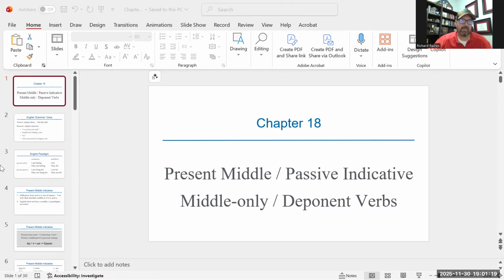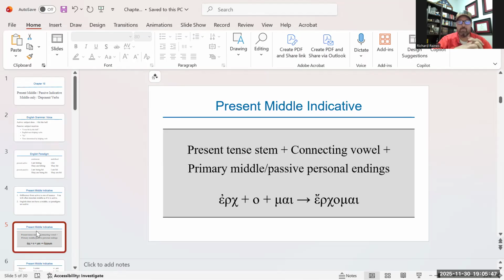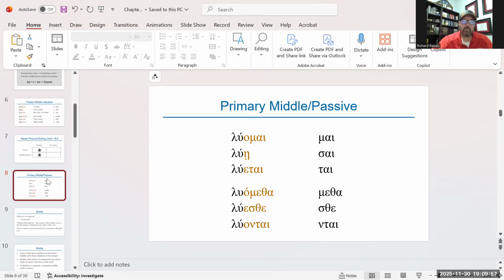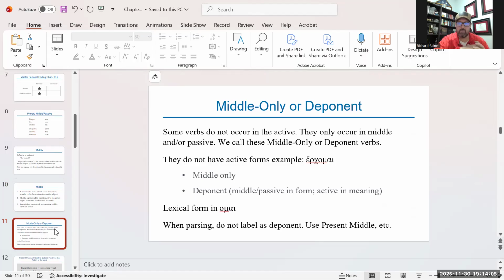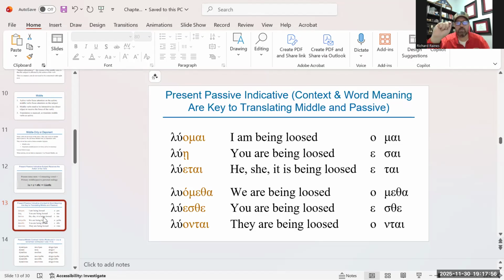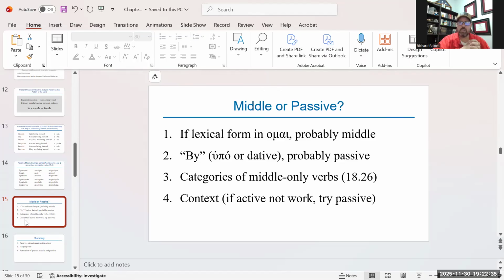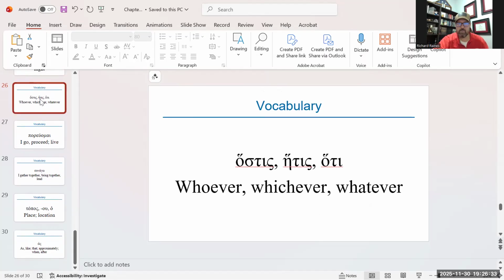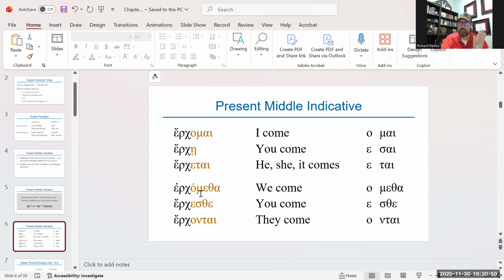Greek 1 Present Middle and Passive Indicative Verbs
This video is part of a series in New Testament Greek and is based on the book Basics of Biblical Greek Grammar by William Mounce. This lecture introduces Greek Present Middle and Present Passive Verbs, as well as Deponent/Middle-Only Verbs.